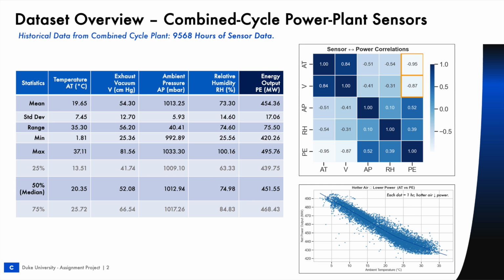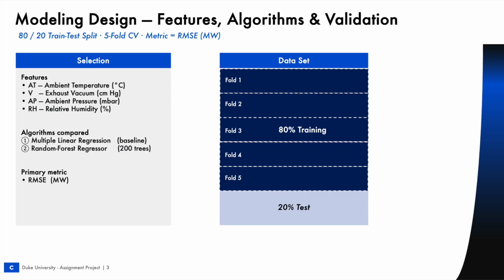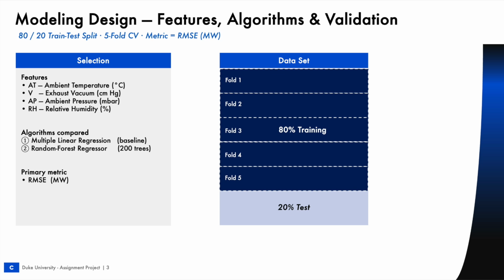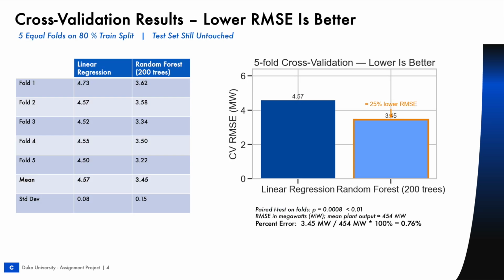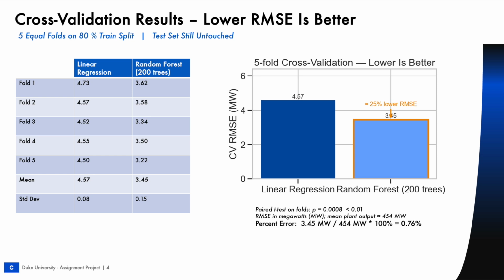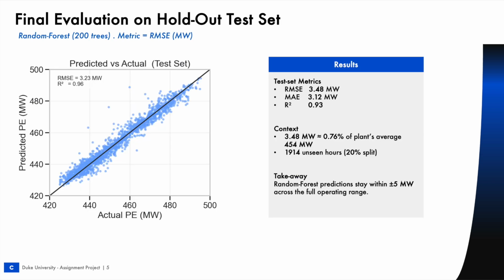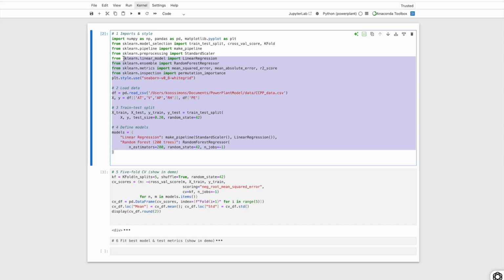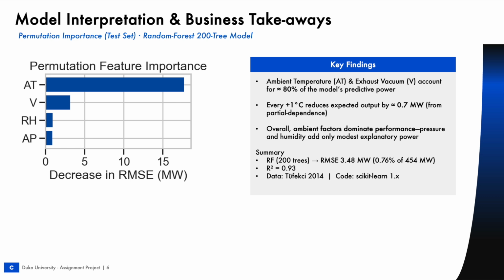Machine Learning for Product Managers Duke University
Course: Duke University · Coursera “Machine Learning Foundations for Product Managers”
Project: Combined-Cycle Power-Plant Output Prediction

What’s inside (5 min):
0:00  Title & goal
0:10  Dataset overview — 9 568 hourly sensor readings
0:50  Modelling design — features, algorithms, validation plan
1:30  Cross-validation results — Random-Forest vs. Linear Regression
2:15  Hold-out test performance — RMSE 3.48 MW (0.76 % error)
2:55  Live notebook demo — show CV and test-metric cells
3:45  Feature importance & key insights
4:30  Summary, data source, code reference